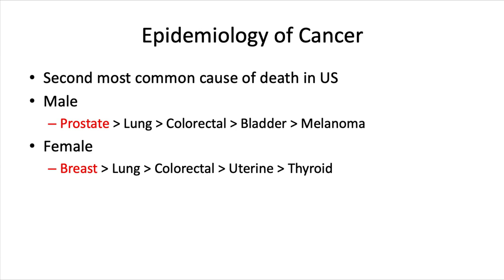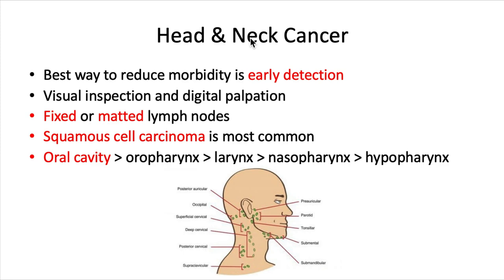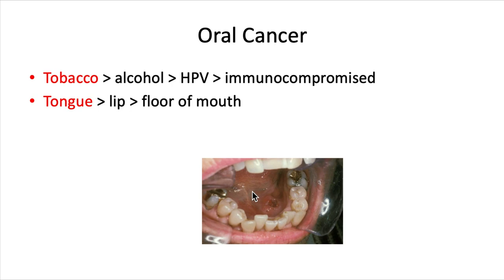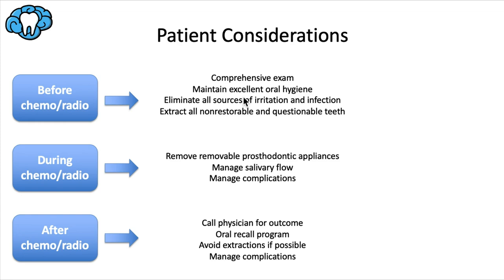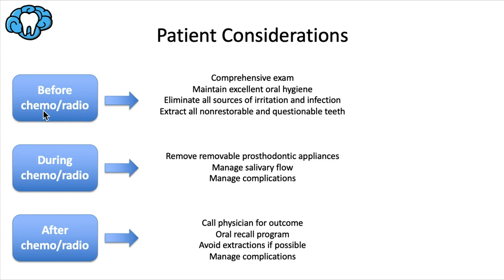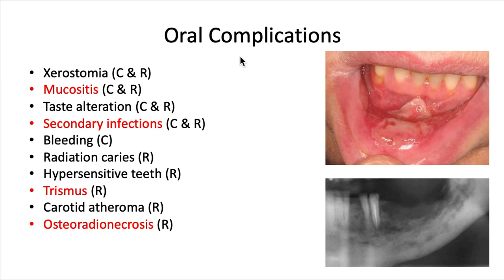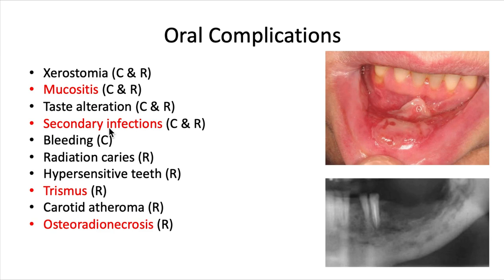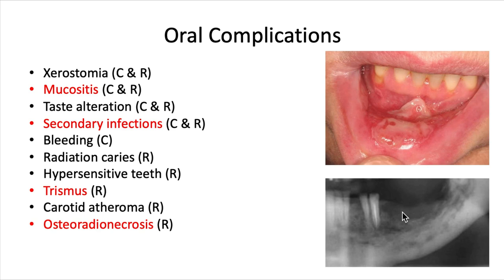Oral Medicine | Cancer, Chemotherapy, and Radiation | INBDE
Let's discuss some basic information of cancers including oral cancer and focus on the implications of chemotherapy and radiation therapy on the dental patient.